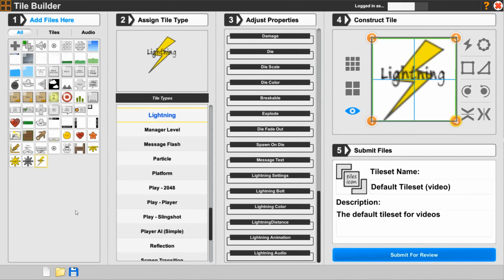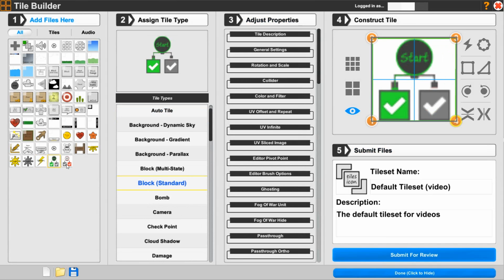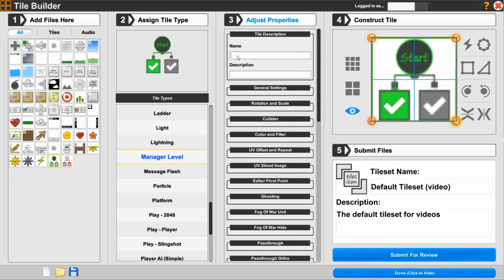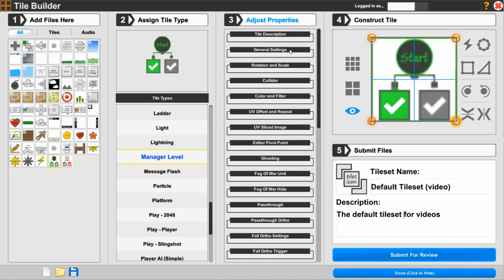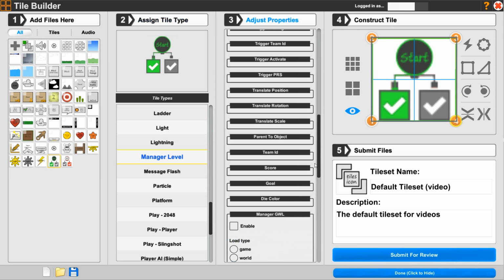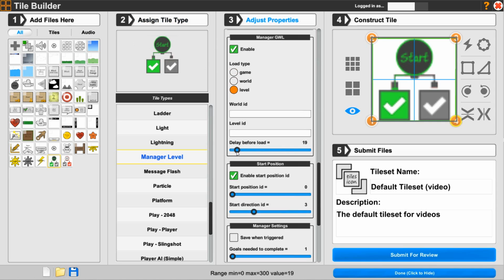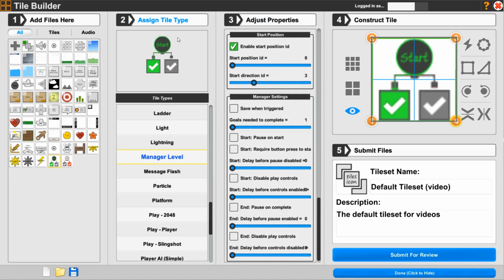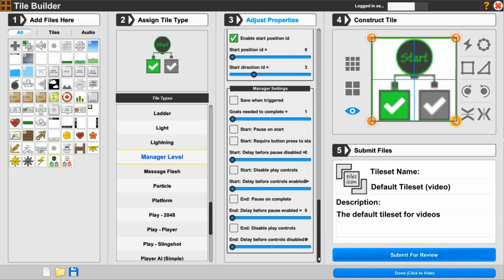090 Tile Builder Type Start Manager Level